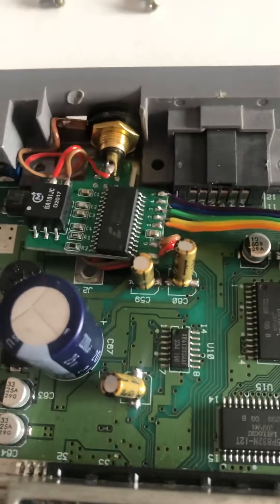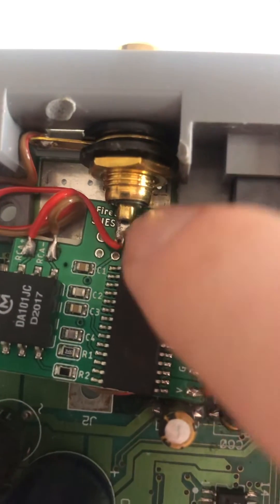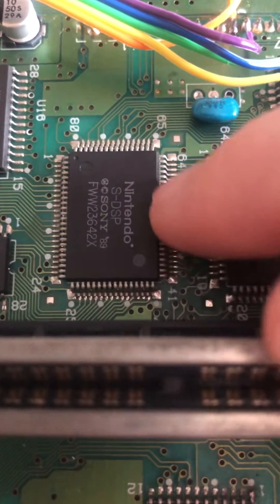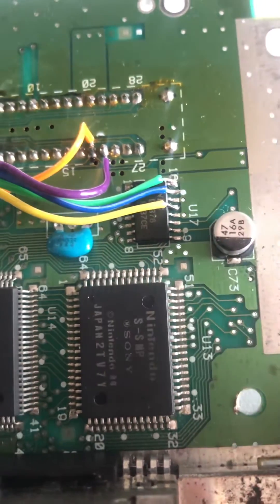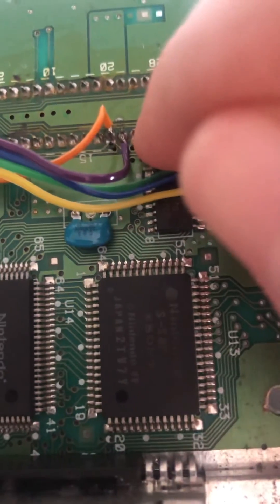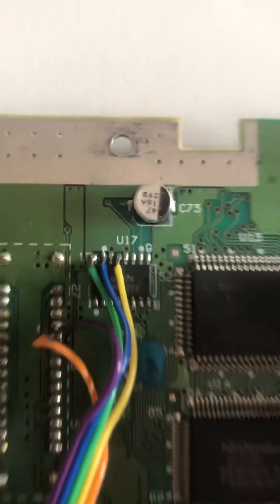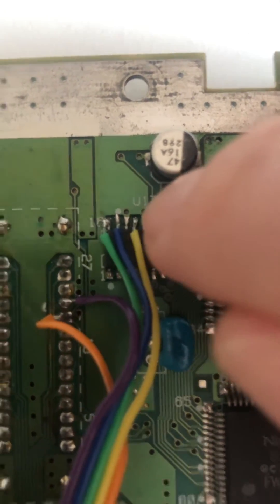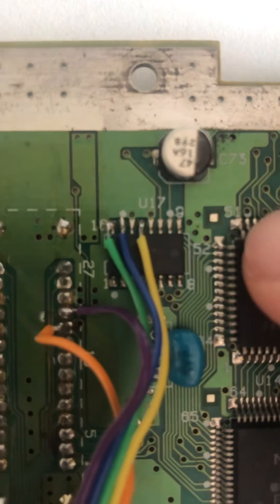Easy way to install S/PDIF digital audio mod to your SNES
By the way, this applies to 2-chip models that don't have a separate audio board.

1: Expansion port-19
2: U17-13
3: U17-16
4: U17-15
5: Expansion port-21